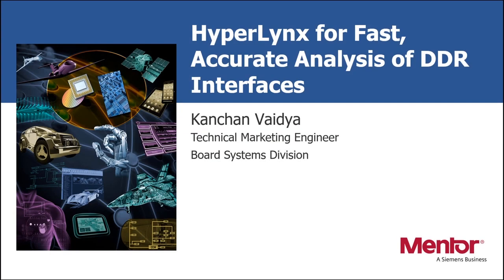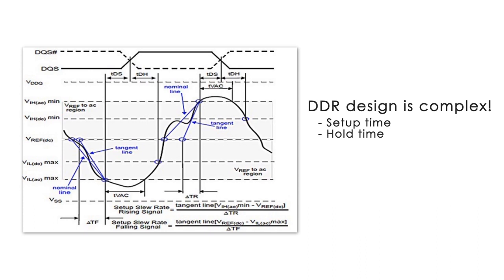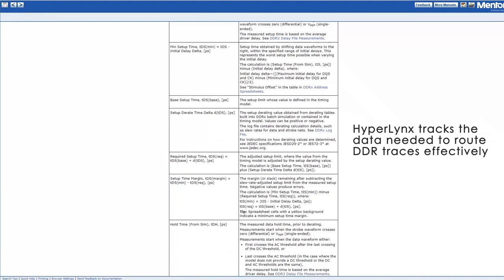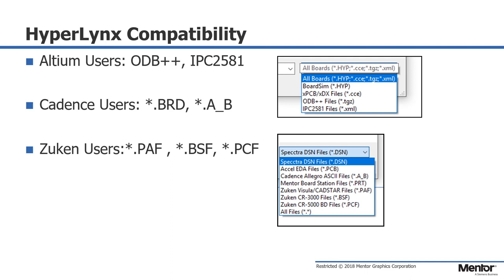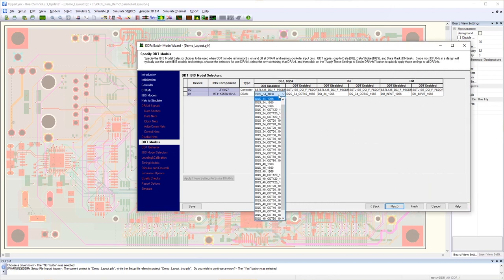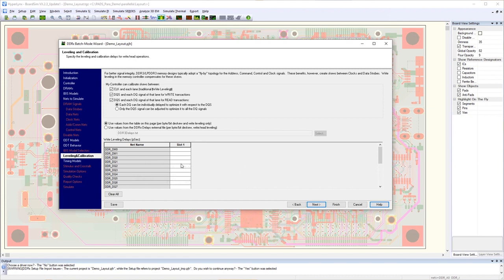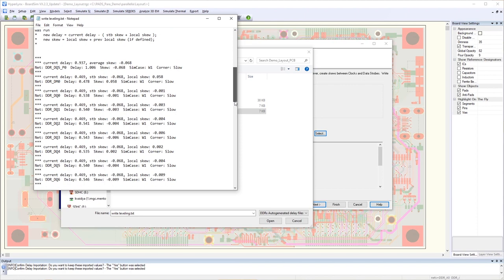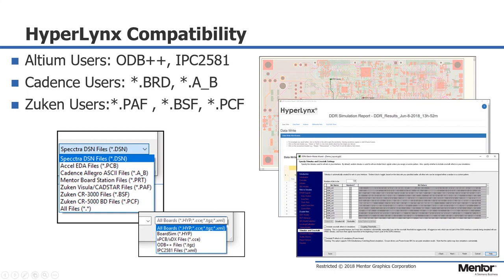HyperLynx for Fast, Accurate Analysis of DDR Interfaces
DDR technology adds a new level of complexity to the design process. This five-minute video shows how HyperLynx can be used for fast, accurate analysis of a DDR3 interface.